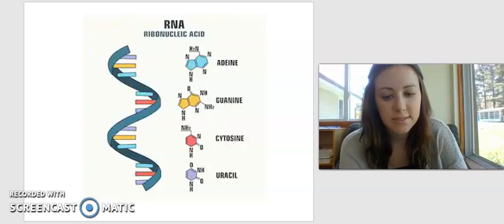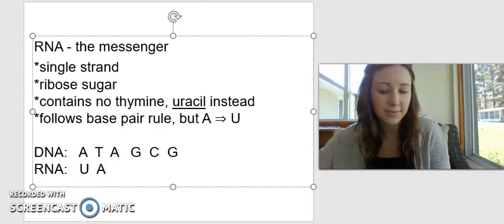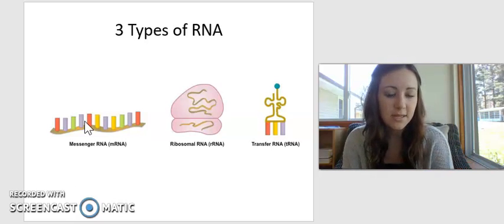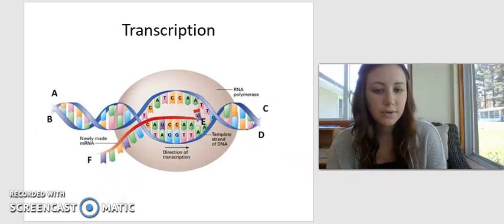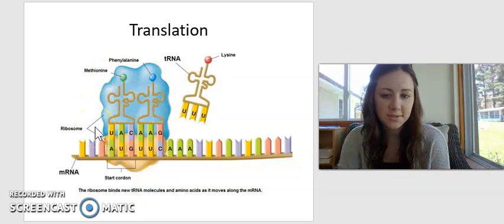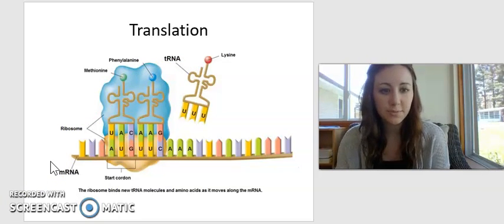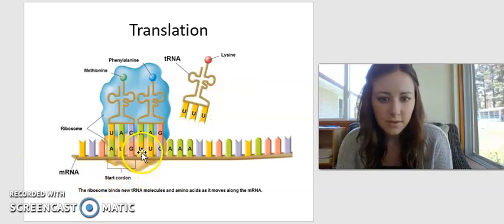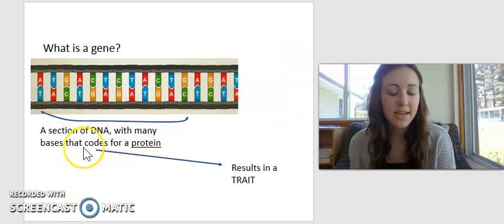DNA Transcription and Translation